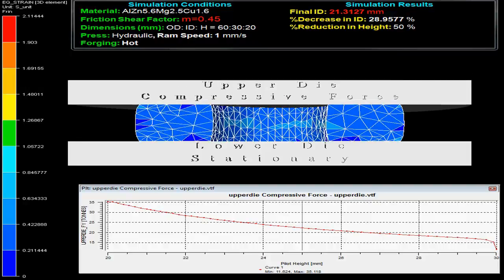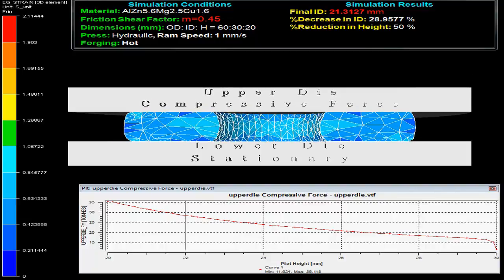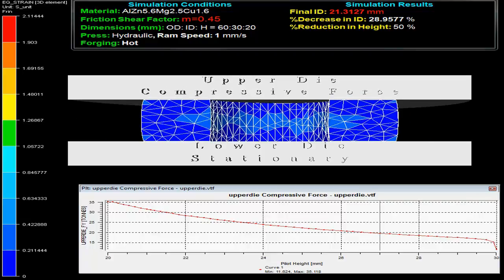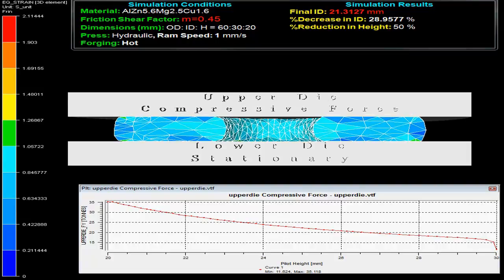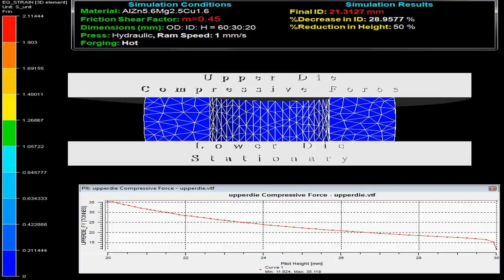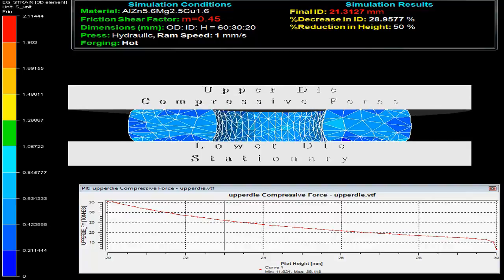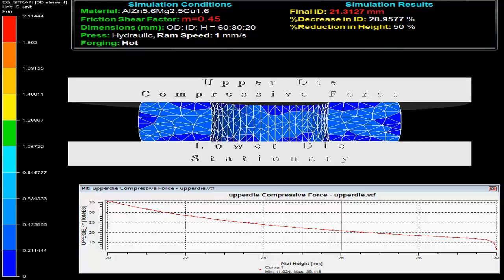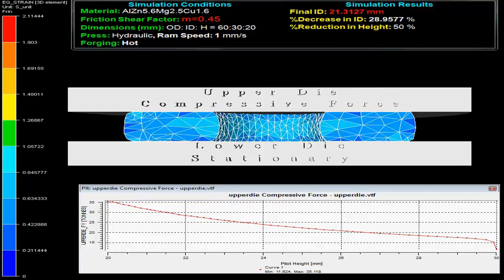Ring Compression HOT AL v1 ftresca 0p45